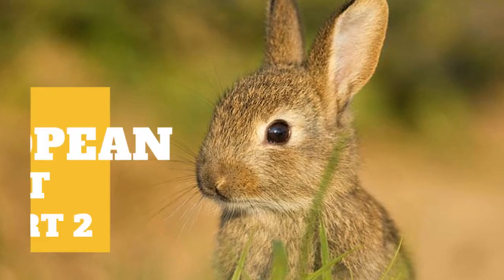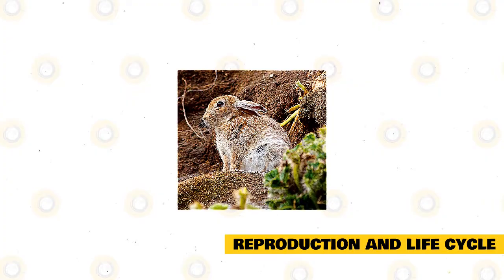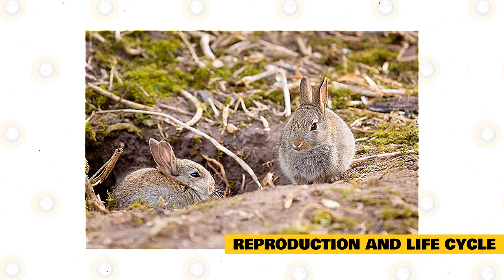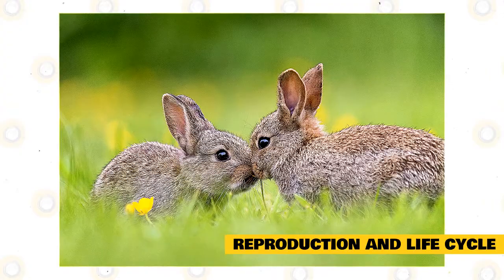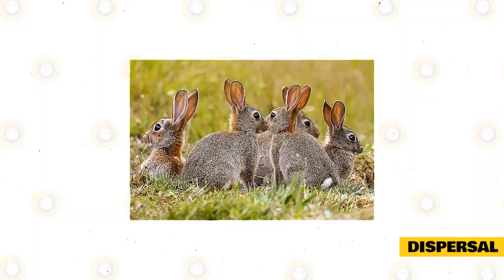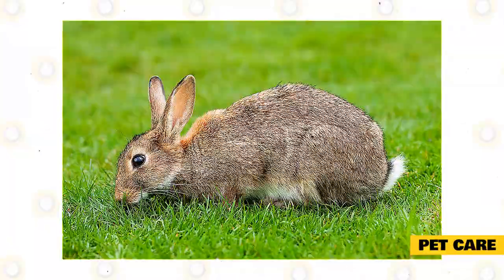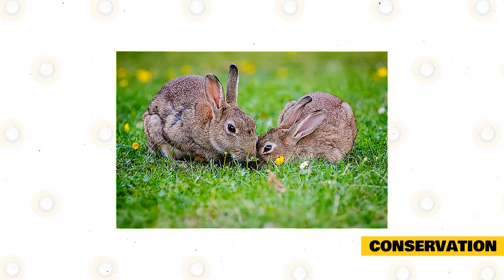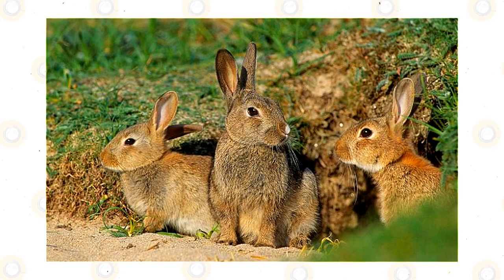European Rabbit 101: Part 2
Aside from our previous video, there's still some information you need to know about European rabbits.

Burrowing behavior.

The European rabbit’s warrens appear mainly on banks and slopes, where there is efficient drainage. The warren entrance is usually 10–50 cm in diameter and can be easily identified by the exposed soil at their mouths. Regular passing of tenant rabbits prevents the increase and growth of vegetation. Large warrens are made with composite digging, which may go down to depths of several feet. They are not built on any comprehensive plan, and they only improved and developed through the promiscuous activities of various generations.

Reproduction and Life Cycle.

Rabbits usually are recognized as fast reproducers. The European Rabbit is skilled at reproducing year-round, though the majority of the mating happens in the first part of the year. Females are capable of having many litters per year, and it is not rare for embryos to have an abortion in the womb. The cause could be social or environmental stress.

In the European rabbit’s mating system, the leading bucks show polygyny, while lower-status individuals, both does and bucks frequently build monogamous reproduction relationships. Rabbits give a sign when they are ready to mate by marking other animals. They will also inanimate things with an odoriferous material concealed through a chin gland; this process is known as “chinning.” Although male European rabbits can occasionally be friendly with one another, vicious fights can flare up among bucks in the course of the breeding season, usually from January to August.

A progression of litters, generally 3-7 kittens each is created; however, in overpopulated regions, through intrauterine resorption, a pregnant doe could lose all their embryos. Before giving birth, the doe will build a separate den known as a “stab” or “stop,” generally in an open meadow far away from the central hole. These breeding warrens are usually a few feet long and are in the area with moss and grass with coats pulled out from the doe’s belly. The breeding den keeps the kittens from predators and adult bucks.

The growth phase of the European rabbit is 30 days, with the gender ratio of male to female kittens drawn to be 1:1.  Better maternal investment over male offspring could affect higher birth weights for bucks. Kittens born to the main doe and buck that have better breeding and feeding grounds be likely will grow stronger and bigger. They can also grow to be more dominant than kittens born to secondary rabbits. It is not unusual for European rabbits to mate once more instantly after giving birth, with several kinds to watched and take care of previous young while pregnant.

Female European rabbits foster their kittens once a night and only for a few minutes. Once feeding is complete, the doe closes the entrance to prevent the vegetation and soil. In the native southern French and Iberian varieties, European rabbit kittens could have a growth rate of 0.18 oz per day, while such kittens in non-native ranges could grow to 0.35 oz per day. The weight at birth is 1.1–1.2 oz and could increase to 5.3–7.1 oz by 21–25 days in the time of the weaning period.

The European rabbit kittens are born nearly naked, deaf, and blind. Their ears are not capable of doing any movements until they reach ten days, and can they can raise it after 13 days. Their eyes open after 11 days of birth. At 18 days, the kittens start to leave the den. Sexual adulthood in bucks is achieved at their four months, whereas does can start to breed at three to five months after their birth.

Offspring.

Rabbits are identified for their voracious reproductive behavior for a good cause. They breed three to four times each year. Since only 15 percent of the baby rabbits can reach their first birthday, as stated by the Animal Diversity Web. Thus, to guarantee population growth, rabbits produced more babies.

Each reproduction can produce three to eight infants, termed kits or kittens. Afterward, in their four to five weeks, a kitten can take responsibility for themselves. Within two or three months, it can start a family of its own. An area can rapidly become filled with rabbits when there is a lack of natural predators.